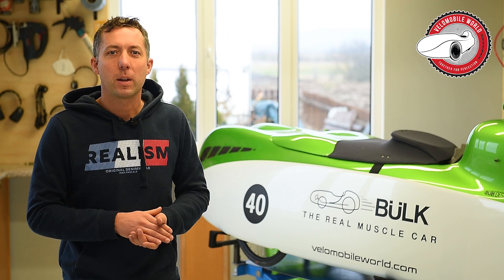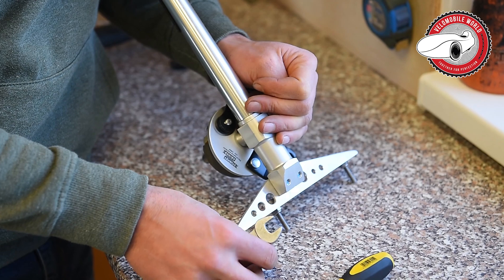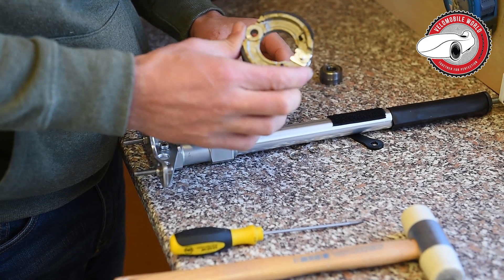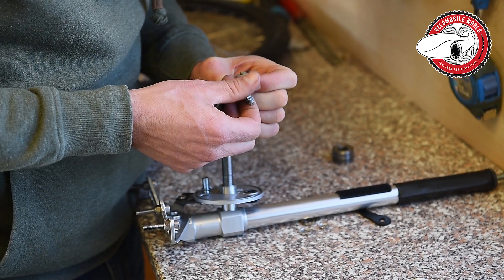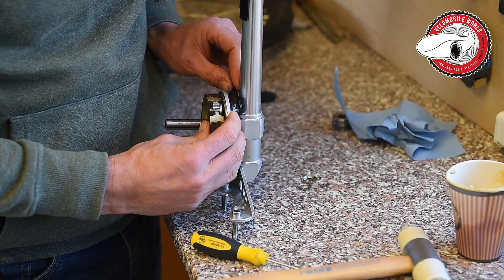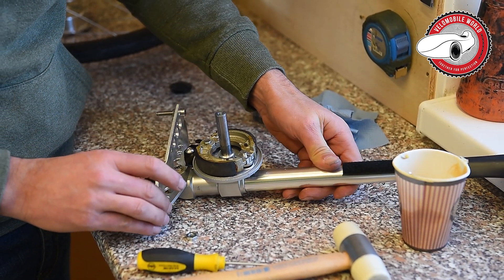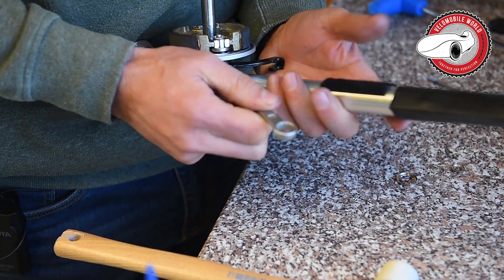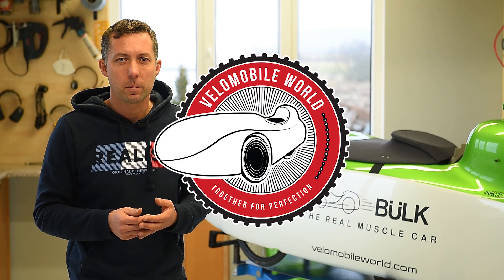Brake Maintenance | Bülk Velomobile Maintenance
📹 Bremsen-Wartung | Bülk Velomobil Wartung | Velomobile World
📹 Entretien des freins | Maintenance Vélomobile Bülk | Velomobile World
➡️ Push-on washers dimension:
➡️ Brake plate product code:
⬇️ Article about the video in 3 languages (EN, DE, FR)
🙂 Thank you for following us!